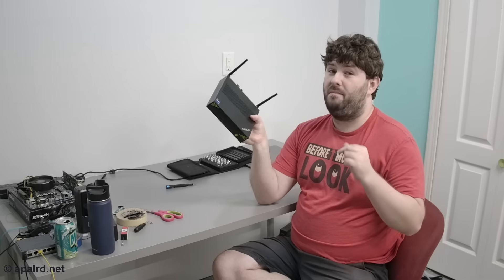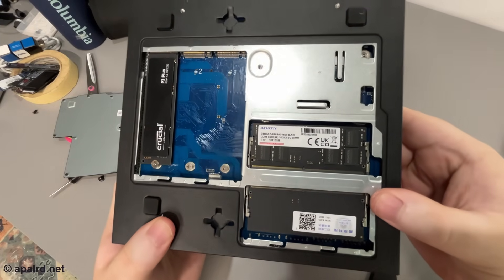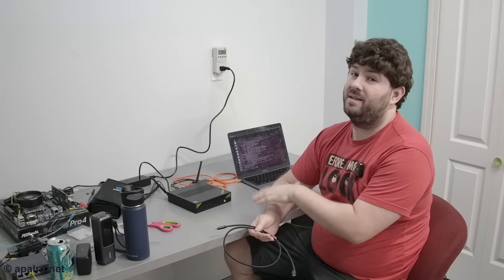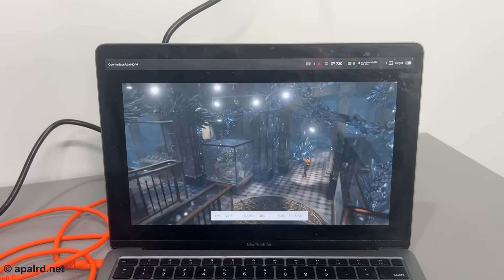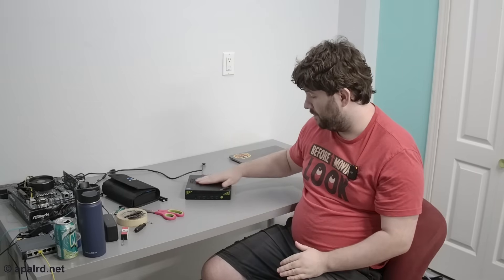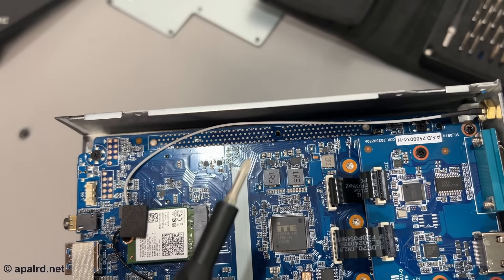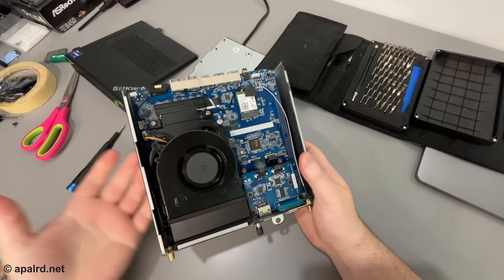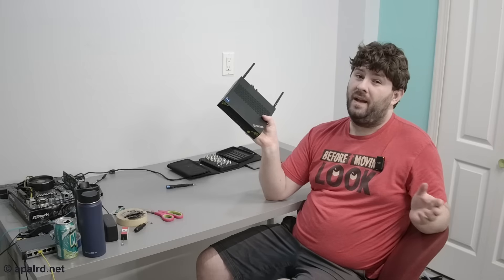A Mini PC that's actually POWERFUL?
Today I'm taking a look at the GMKTEK K10, an Intel Core i9 13900HK-based mini PC. It's fairly powerful for the small size, and the price is pretty reasonable for the hardware it includes. I'm looking at the 32G RAM + 1T SSD version, and it only goes up in specs from there. The 13900HK is the highest end of Intel's 13th gen H series (mobile CPUs), and it features 14 cores and 20 threads, along with Intel Xe-based integrated graphics. It's certainly functional for gaming.

(32G RAM + 1T SSD)
(32G RAM + 2T SSD)
(64G RAM + 1T SSD)

Timestamps:
00:00 - Introduction
00:55 - Unboxing
02:56 - Linux
06:36 - Windows
11:01 - Teardown
15:24 - Conclusion